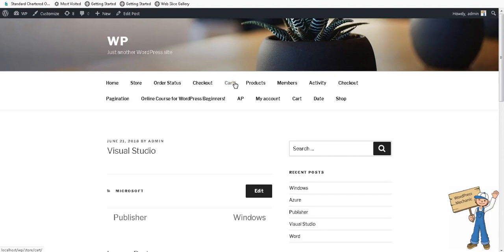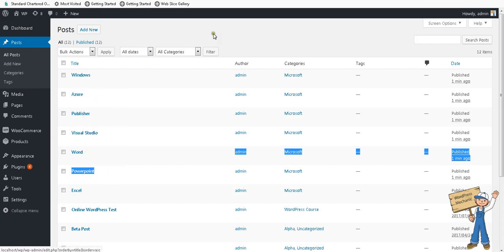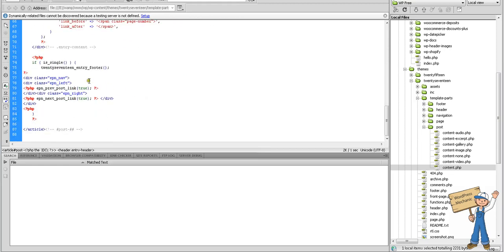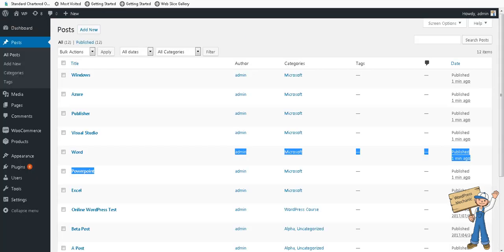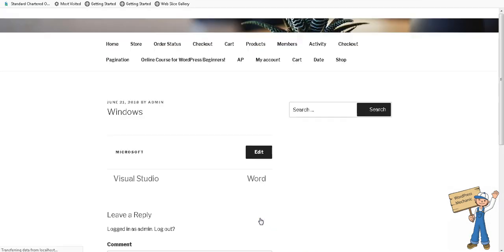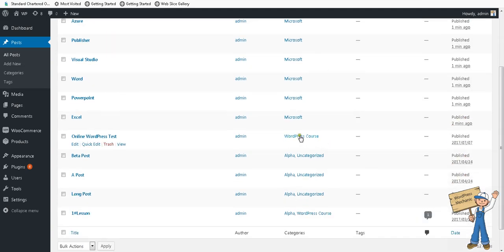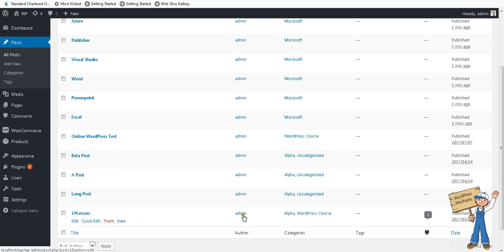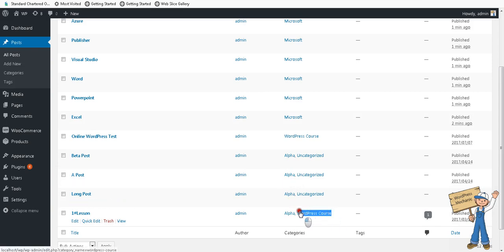WordPress Plugin - Endless Posts Navigation (V.2.1.3)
It automatically sense the post type where it is implemented and provide the endless navigation from the same taxonomy/category. You don't need to worry about its order. It automatically manage alphabetical order for next and previous navigation.